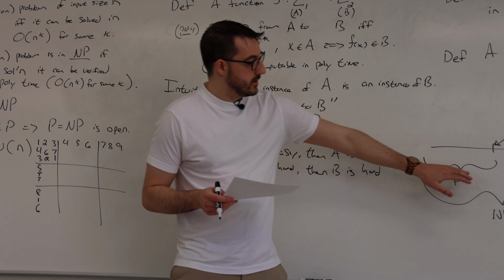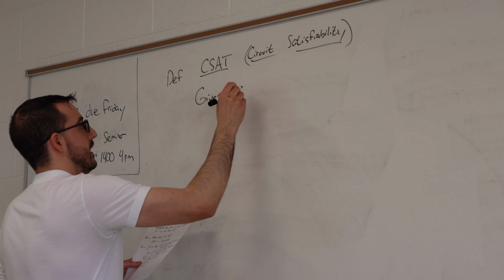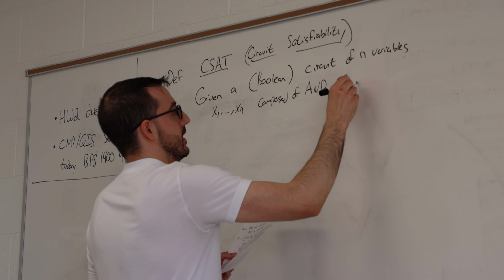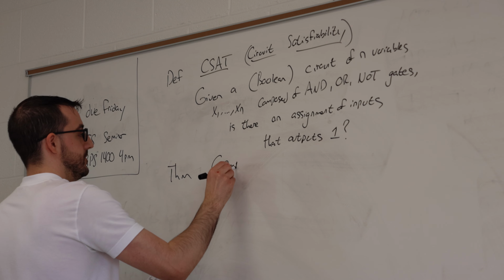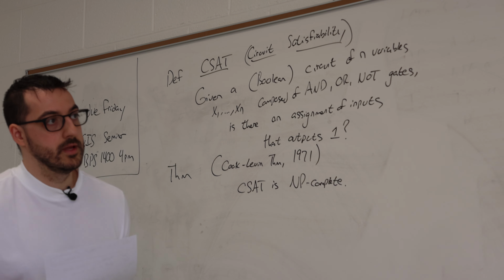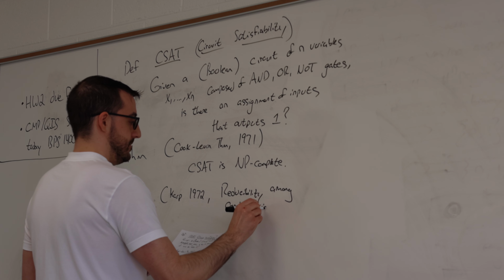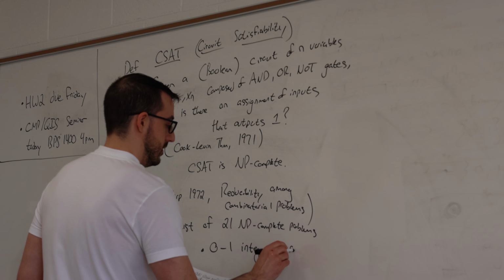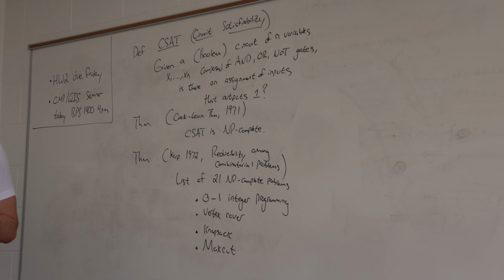Decision problems, P, and NP: Part 3 - The Cook-Levin theorem | Quantum computing 72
Chapter 3.2.3 - Decision problems and the complexity classes P and NP